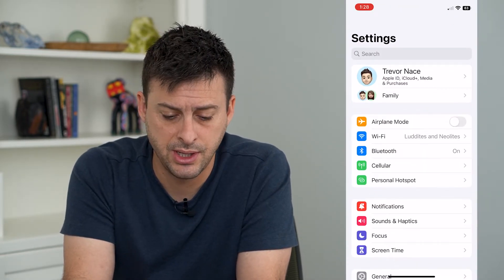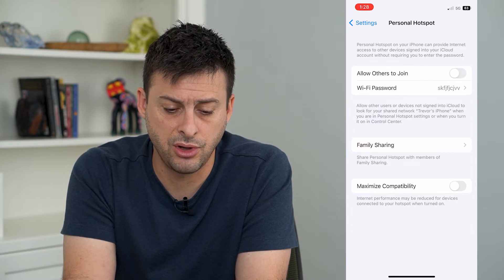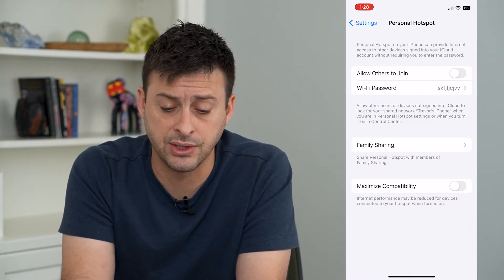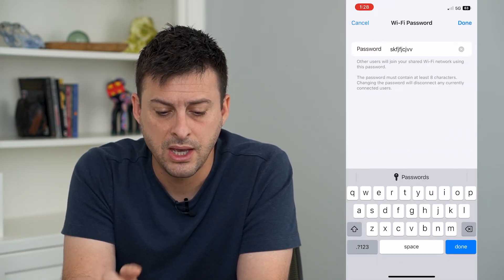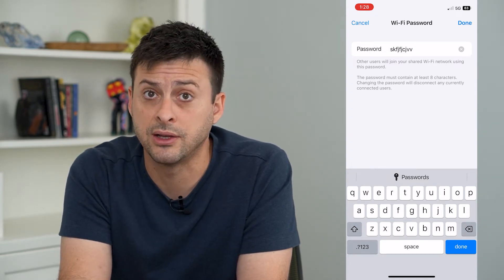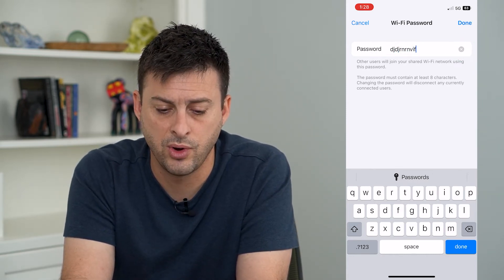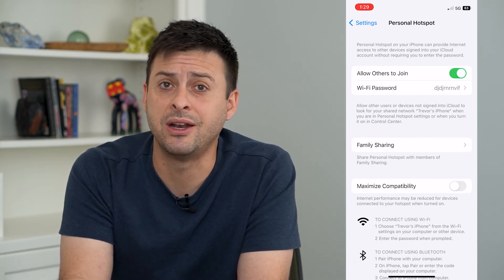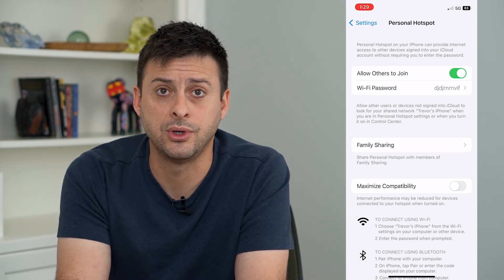How To Stop Someone From Using Your Personal Hotspot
Let's kick anyone off your personal hotspot network if you no longer want to share your hotspot with someone.